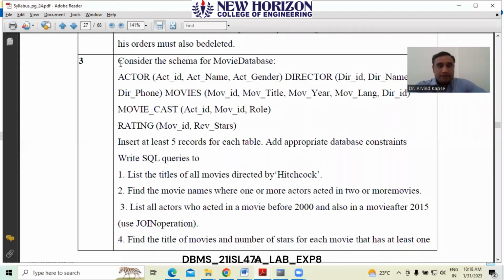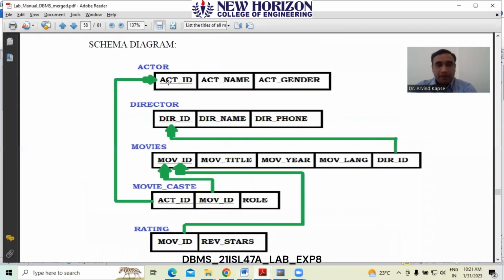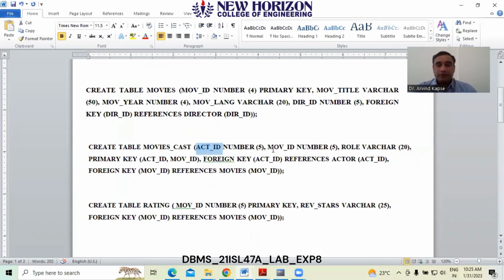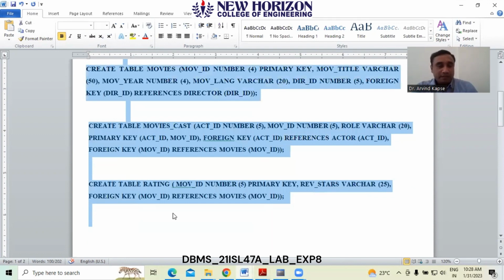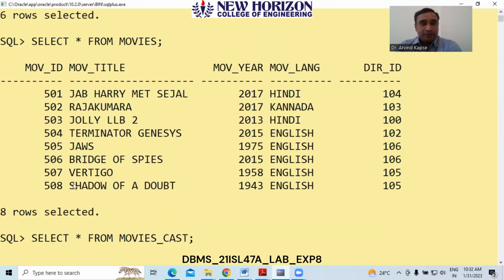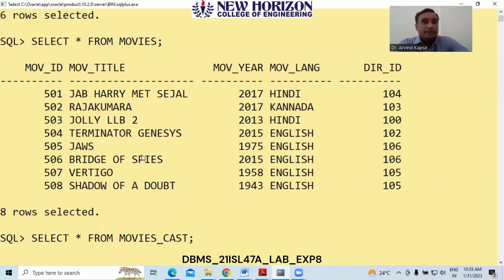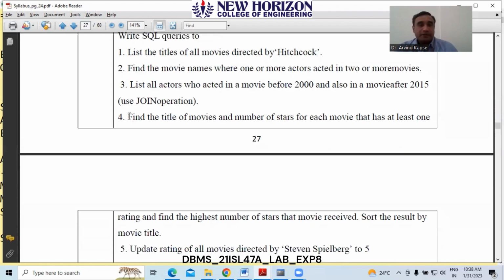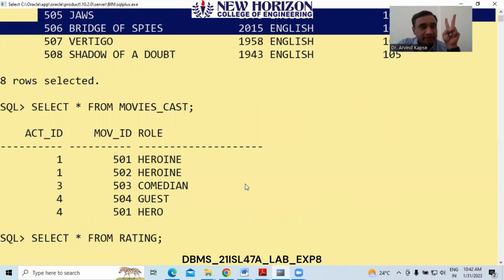DBMS 21ISL47A LAB EXP8